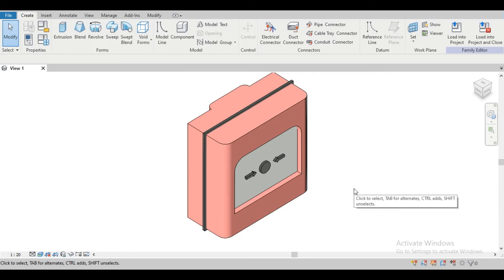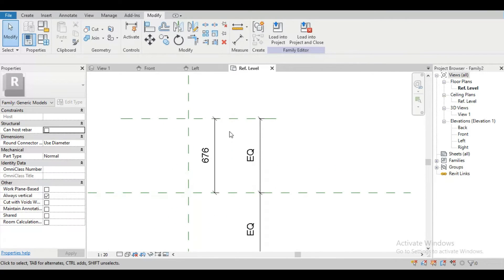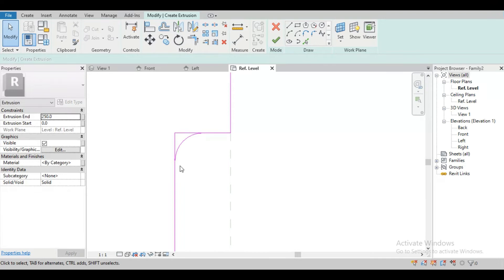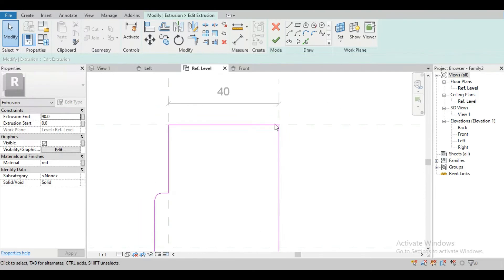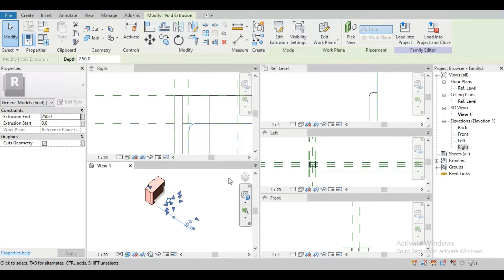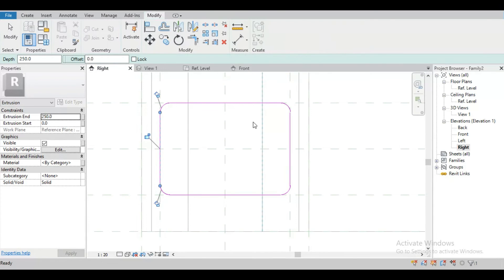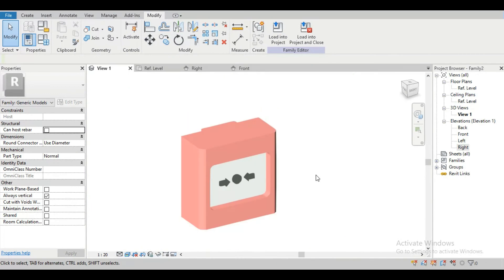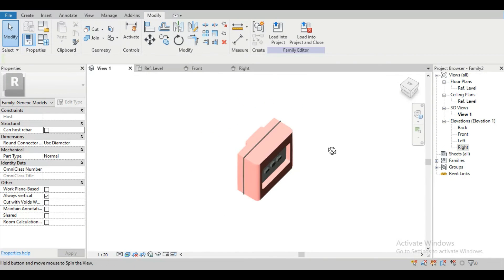REVIT Family Electrical MCP | Manual Call Point | Break Glass Unit | Revit Tutorials | Fire Alarm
In this video we will see
how to create Revit electrical Family
how to create Revit fire alarm Family
how to create revit MCP Family
how to create revit Manual Call Point Family
how to create revit Break Glass Unit Family
how to use reference plane in Revit
how to create reference plane in Revit
how to extrude in Revit
how to create extrusion in Revit
how to create void extrusion in Revit
how to trim in Revit
how to draw arc in Revit
how to do plane selection in Revit
how to change visibility in Revit
how to give dimension in Revit
how to fix dimension in Revit
how to turn on properties browser in Revit
how to turn off properties browser in Revit
how to turn on project browser in Revit
how to turn off project browser in Revit
how to change unit in Revit
how to create material in Revit
how to duplicate material in Revit
how to change color of a  material in Revit
how to set color of a  material in Revit